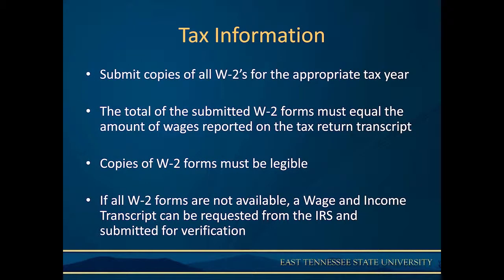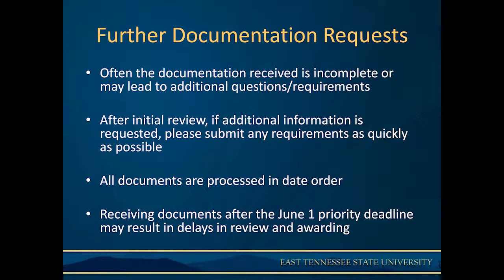What Information is Needed for Verification?